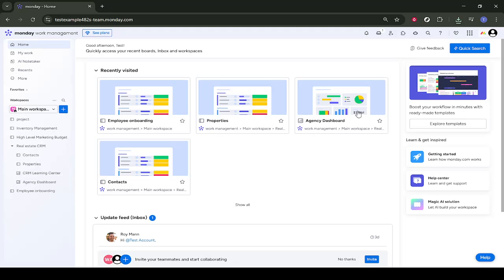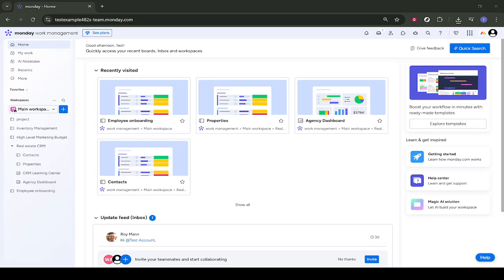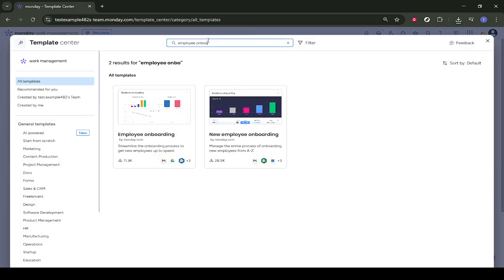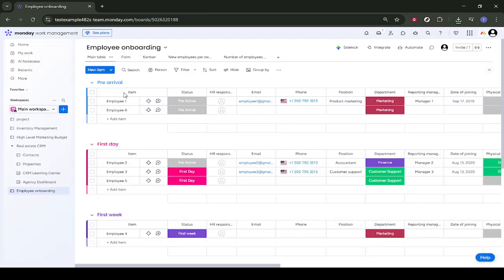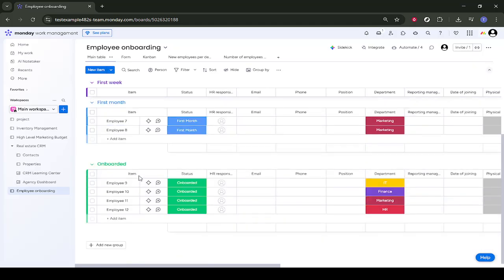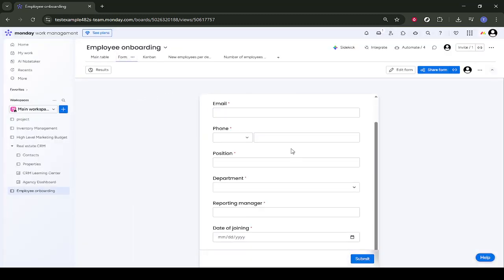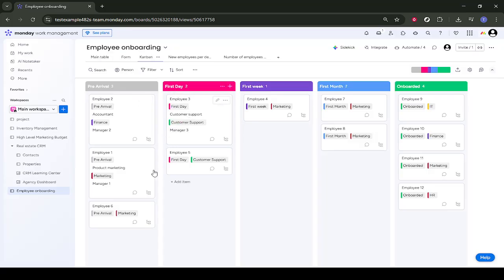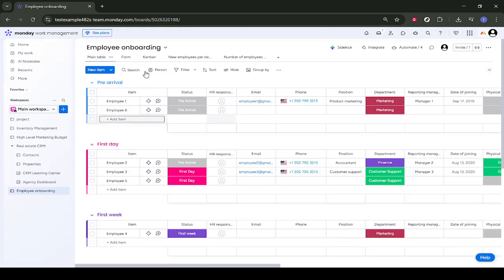How To Set Up Employee Onboarding Processes On Monday.com [2026 Guide]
In today's video we cover: employee onboarding, onboarding process, monday.com tutorial, monday.com setup, HR onboarding tips, team onboarding guide, workflow automation, project management tools, onboarding software, improve onboarding, monday.com tips, employee training, onboarding checklist, productivity tools, remote onboarding, team collaboration, task management, business processes, onboarding best practices

-Google Drive
-Google Meets
-Google Sheets
-Google Chrome
-Google Forms
-Google Gmail